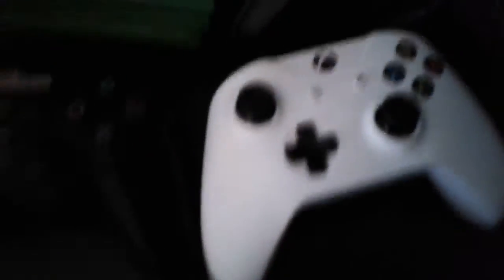Frist video room tour